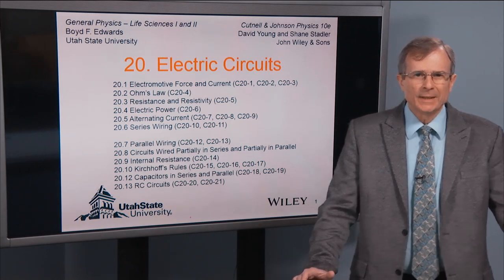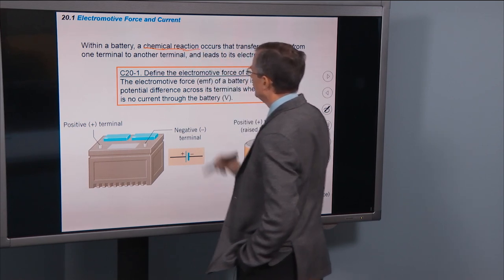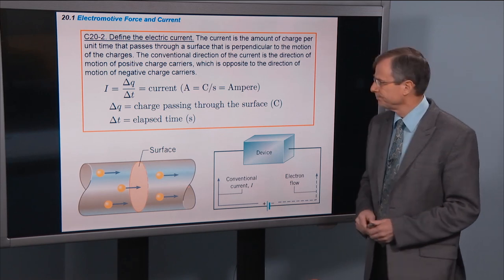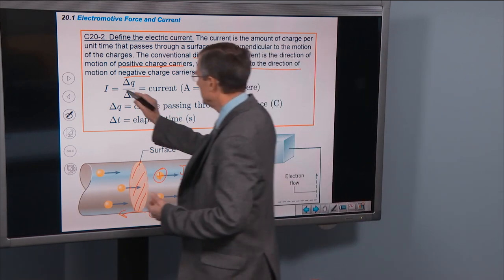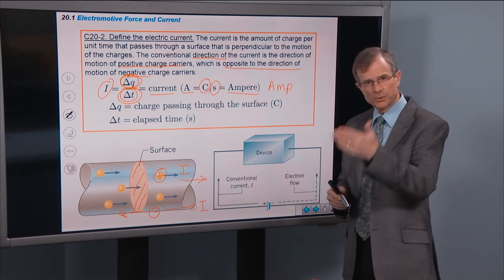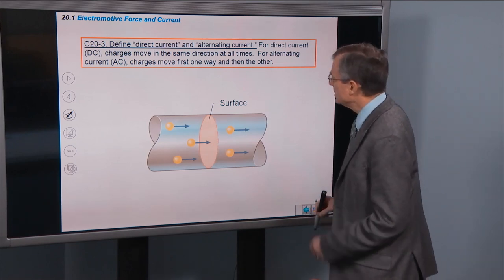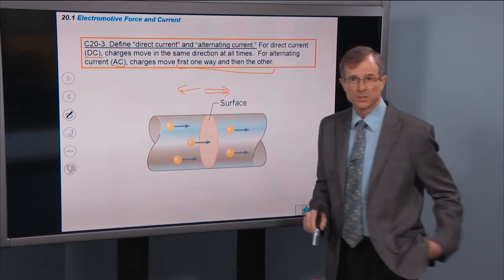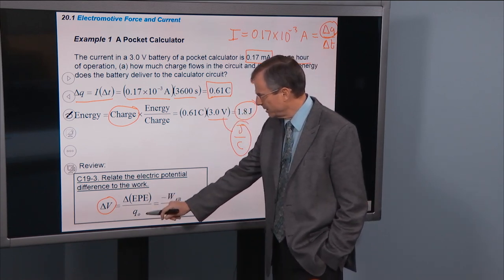20.1 Electromotive Force and Current